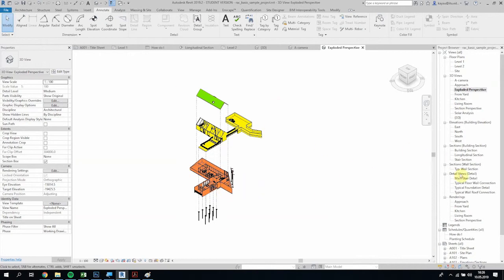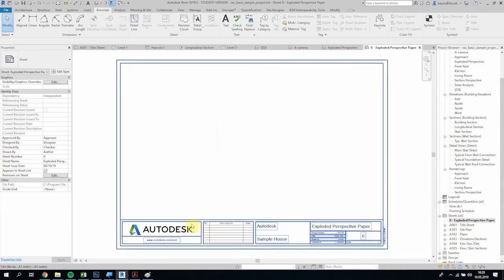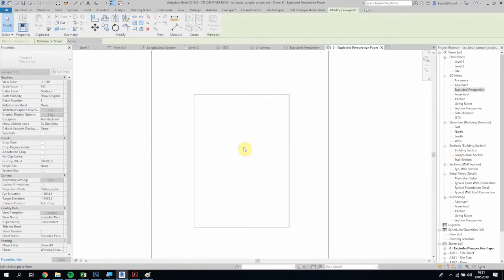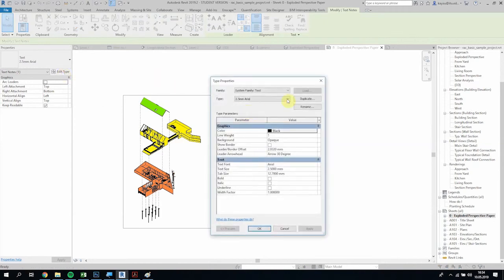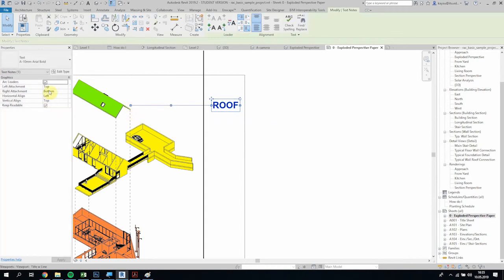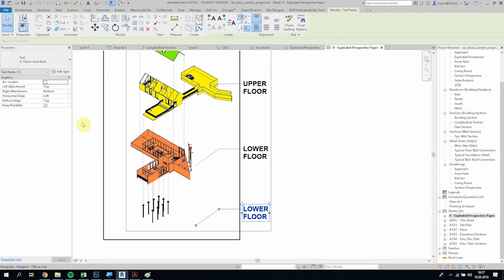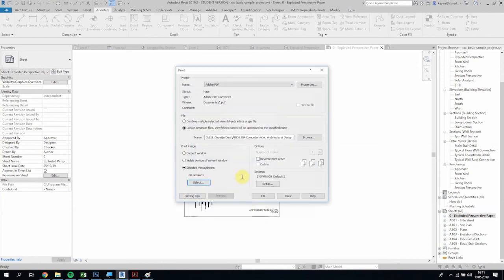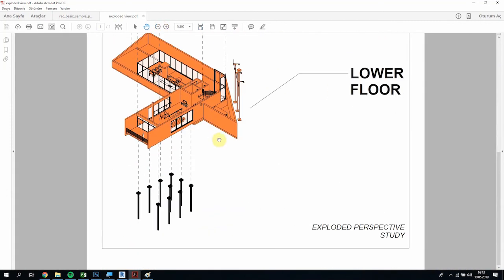Creating Sheets and Export to PDF in Revit (English)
Course study in Özyeğin University, 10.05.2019